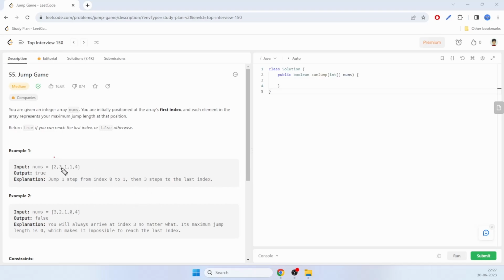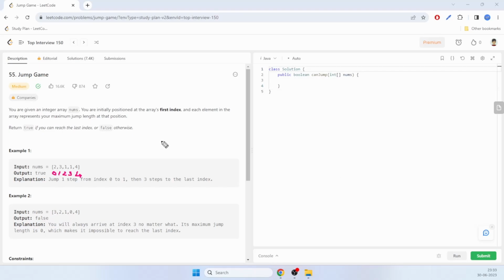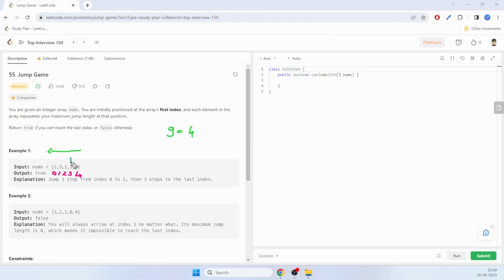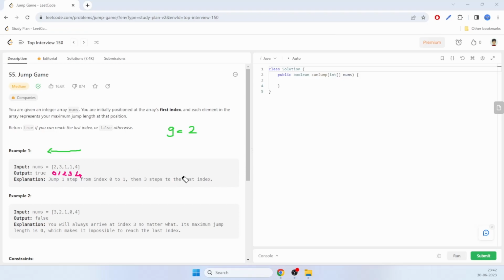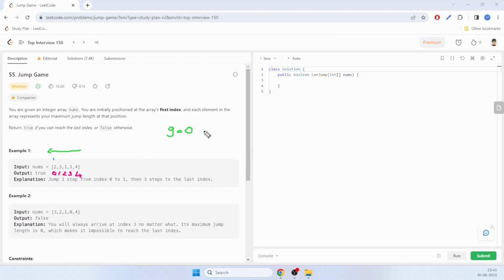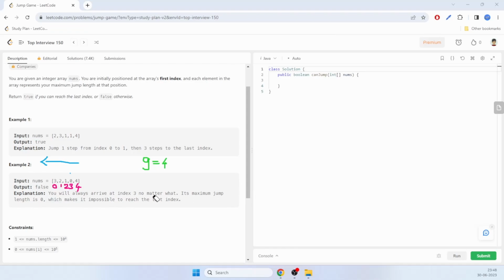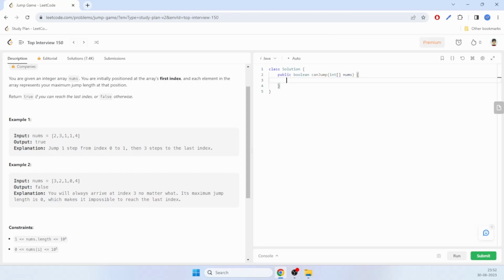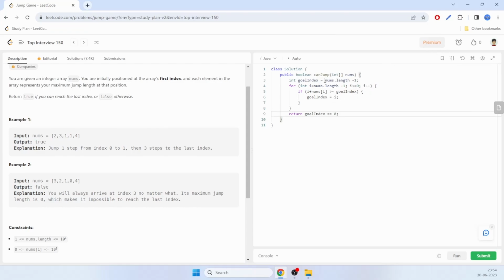55. JumpGame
In this video, we will solve the LeetCode problem 55, Jump Game, using a greedy algorithm.